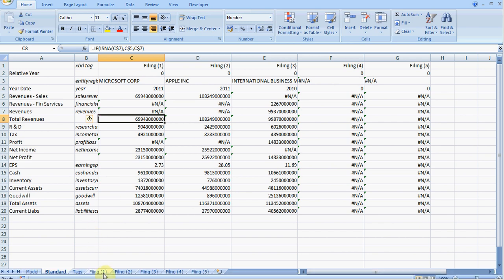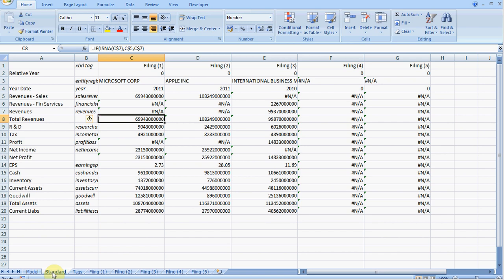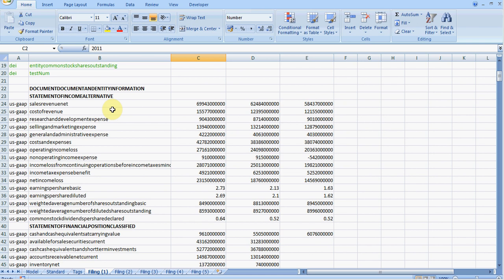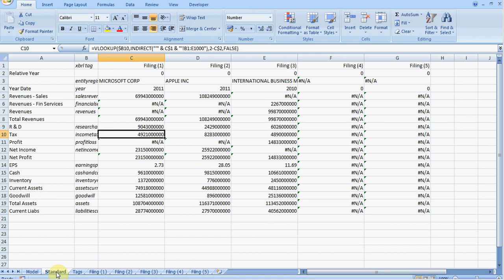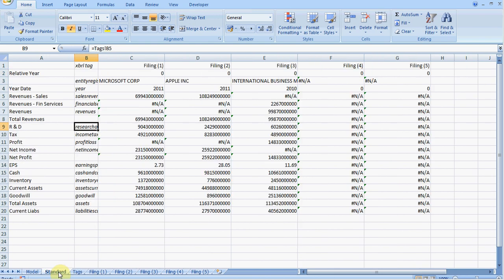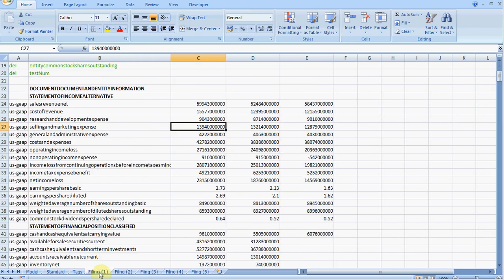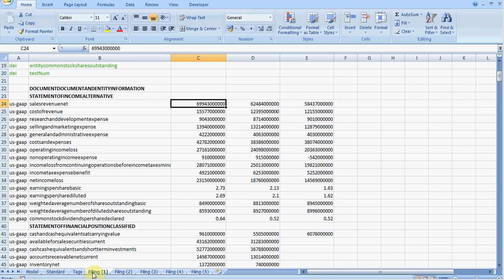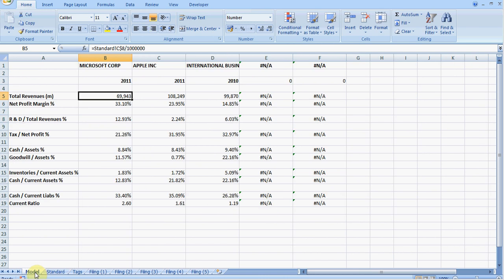Hooking Up XBRL in Excel - Previous Version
How to connect XBRL data to your models using XBRL to XL